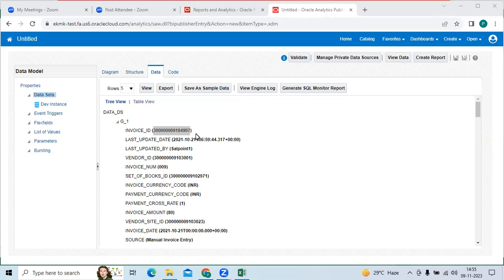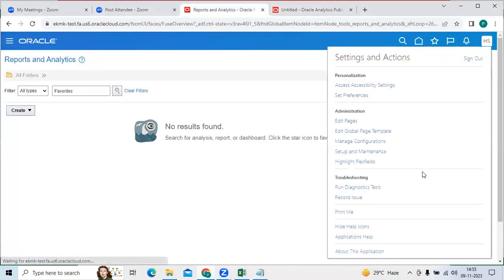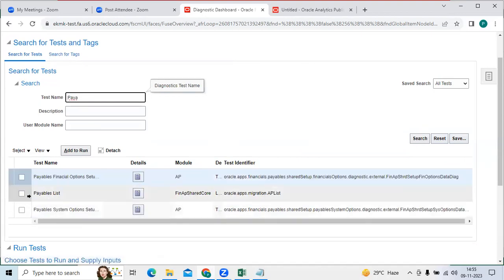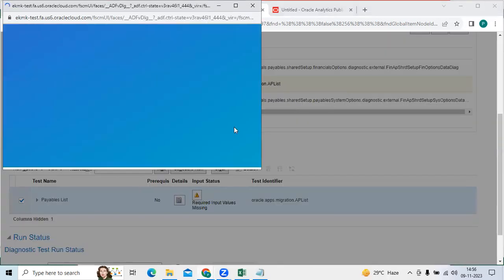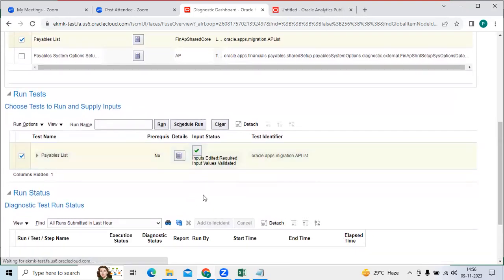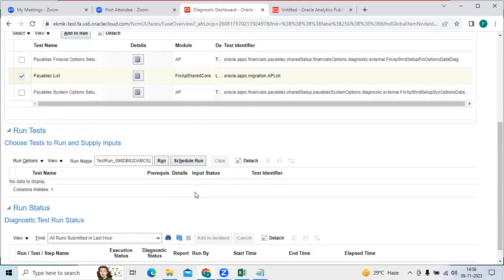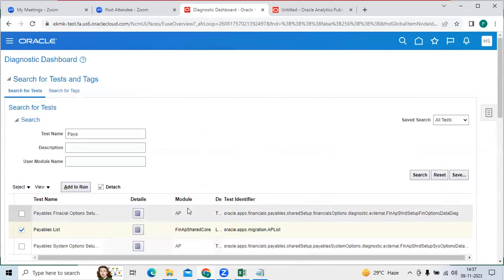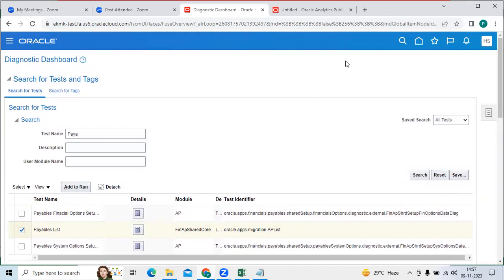Payables Invoice Diagnostics Process in Fusion Financials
Invoice Number vs Invoice Id in Oracle EBS and Fusion Payables
o3technologies#fusioncloudfinancials#oracleebs#fusionrealtimeprojecte#fusionandebsinterviewquestions#resumepreparation#fusionfinancialstelugu